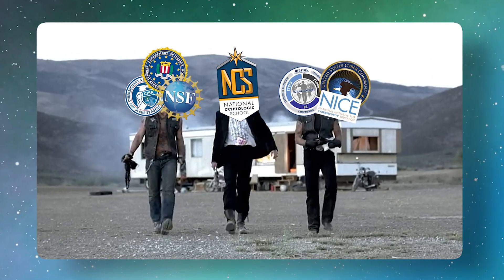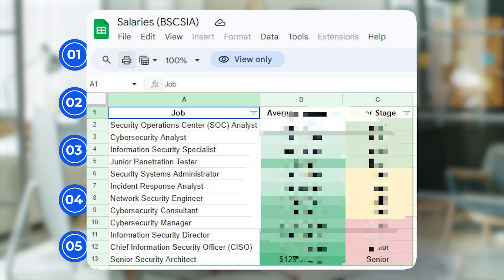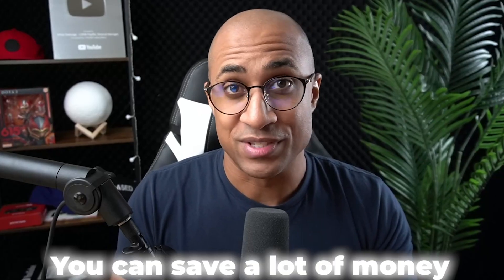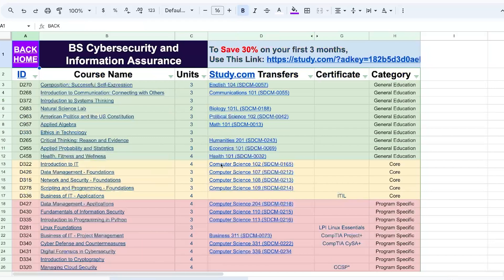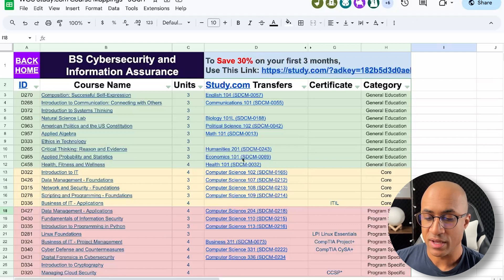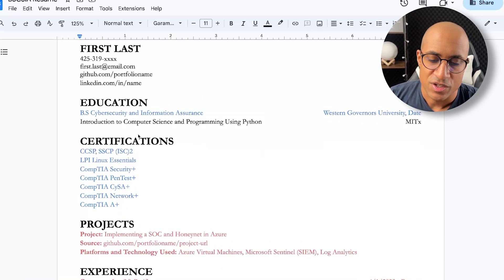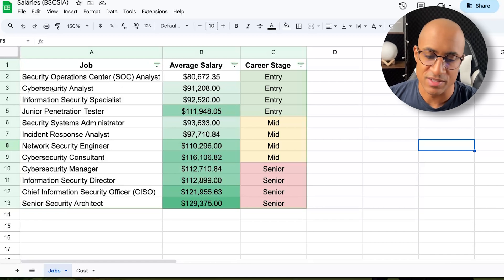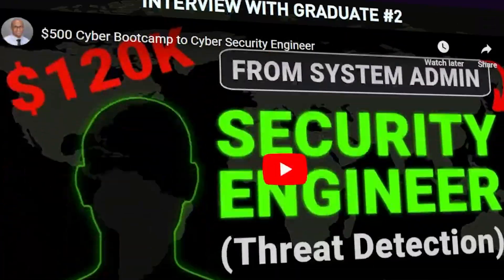The NSA has BLESSED WGU's Cyber Degree | NSA CAE (Center of Academic Excellence)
In this video, I talked about the NSA Recognized Online Cybersecurity Degree for $10k. Check it out!

0:00 What Is NSA?
0:50 WGU and its programs
2:13 WGU and Pricing Model
3:57 How To Complete the Program in Under $10,000
5:08 How to use Study.com
6:20 Courses you can complete
10:15 Ideal Resume
12:25 Jobs you can expect to have

Join us on an exciting journey with our affordable Online Cybersecurity Degree, recognized by the NSA (National Security Agency), all for just $10,000! Dive into the world of cybersecurity, a field that's becoming increasingly critical in our digital age. Our comprehensive program, endorsed by the National Security Agency (NSA), offers unparalleled education and training in protecting and defending against cyber threats.

Why choose our NSA Recognized Cybersecurity Degree? Here's what sets us apart:

Affordability: Get a top-tier education without the hefty price tag. Our mission is to make cybersecurity education accessible to all.

Flexibility: Our online format allows you to study on your schedule, making it perfect for working professionals or anyone juggling life's demands.

NSA CAE Designation: Being recognized by the NSA as a Center of Academic Excellence is a testament to the quality and rigor of our program. You're getting an education that meets the high standards of a critical national security entity.

Industry-Relevant Curriculum: Our courses are designed by experts in the field, ensuring you're learning the latest and most relevant cybersecurity practices and tools.

Career Opportunities: Graduates are primed for high-demand roles in government, private sector, and beyond. The NSA CAE designation opens doors to elite networks and job prospects.
Explore core topics such as ethical hacking, digital forensics, network security, and cryptography. Each module is crafted to build your expertise, preparing you for real-world challenges. Our hands-on approach means you'll not just learn theories but also apply them, ensuring you're job-ready upon graduation.

Plus, our vibrant discord community allows you to network with peers and professionals, enriching your learning experience.

Don't let this opportunity pass you by. Start a career that makes a difference. Secure your future with our NSA Recognized Online Cybersecurity Degree. Let's shape a safer digital world, together.